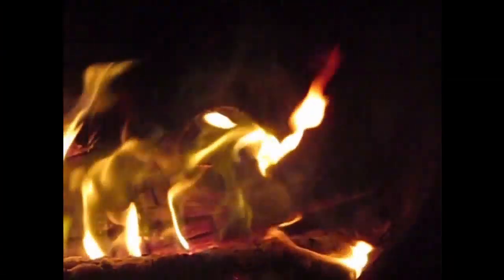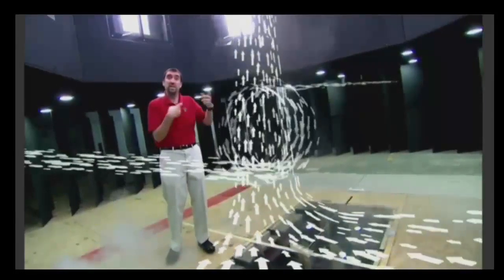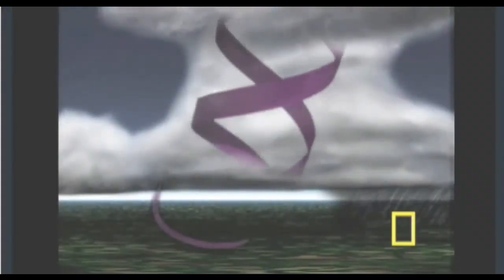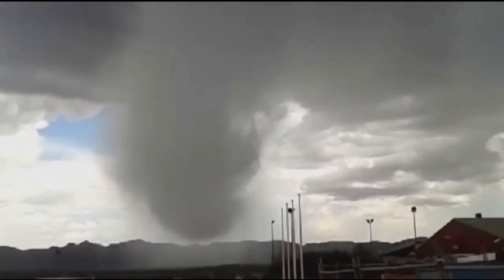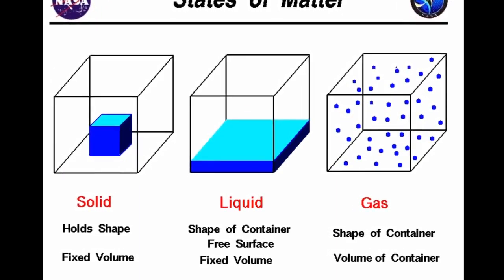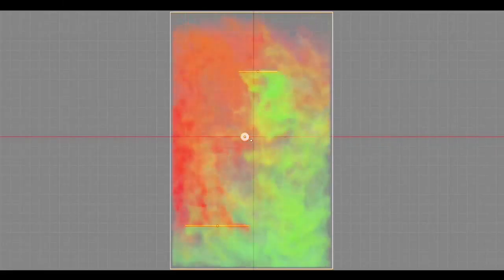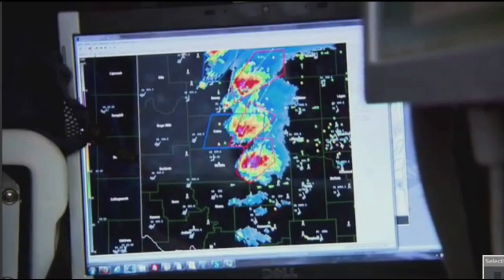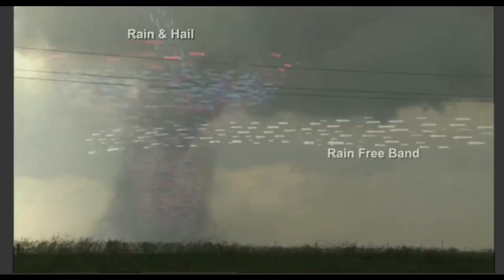Tornado in a Campfire (camp fire)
A stable tornado funnel formed in a camp fire. A hypothesis about what it takes for tornadoes to form, based on the camp fire observations. And super-slo motion of the tornado.